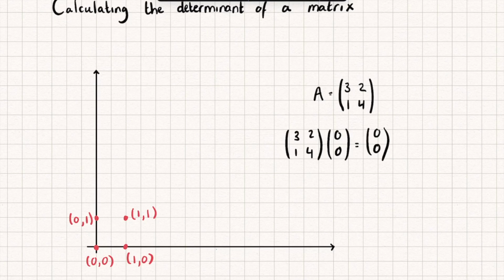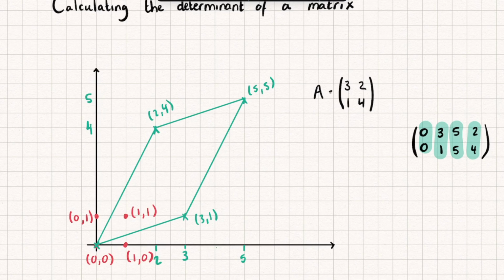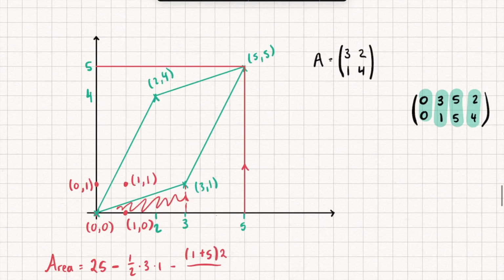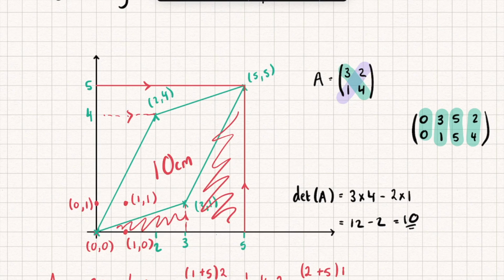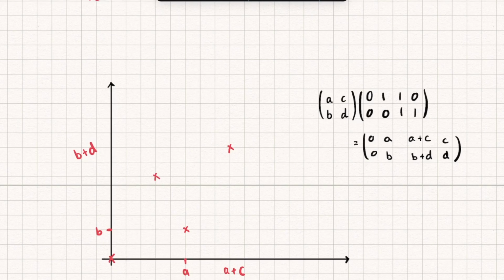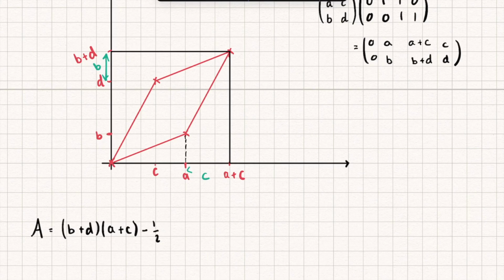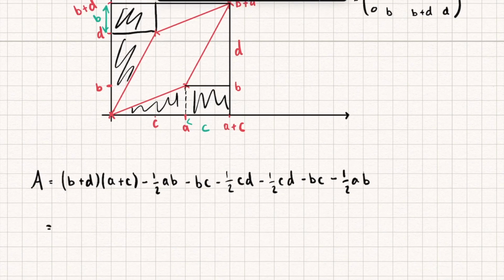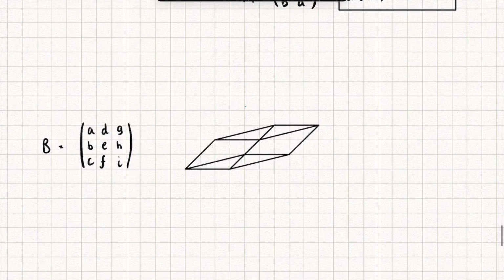What is a Determinant? (Matrices 4) | A-Level Further Maths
In this video I'll introduce you to a determinant of a matrix :)

Timestamps:
Intro 0:00
What does the Determinant do? 0:27
Finding a Formula for the Determinant 5:50